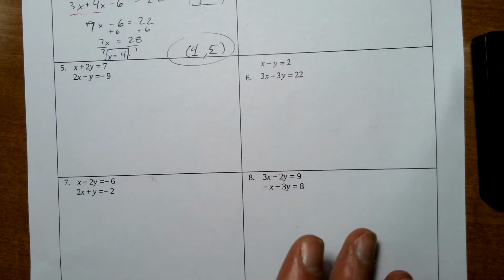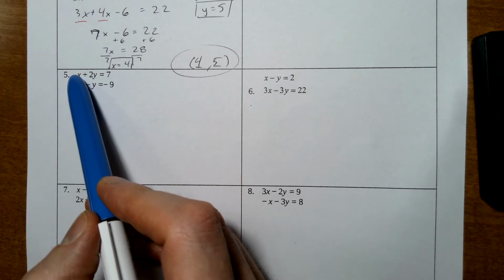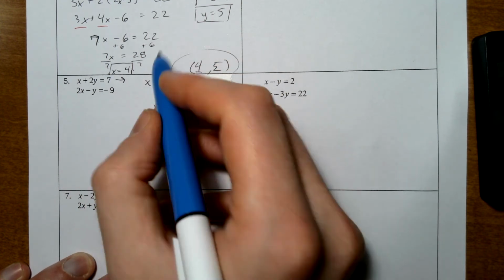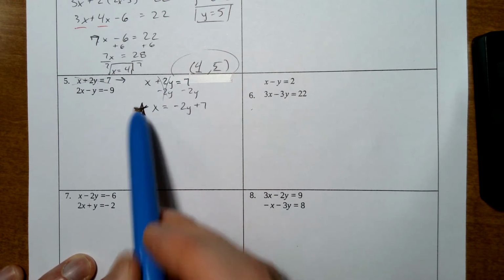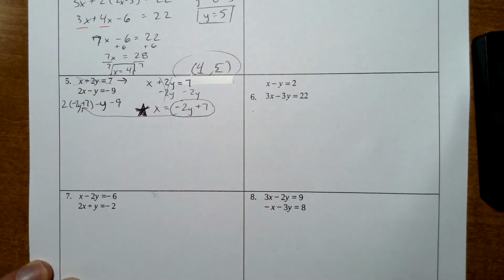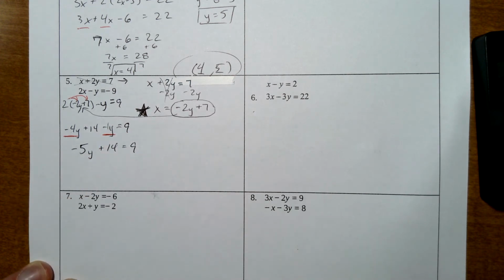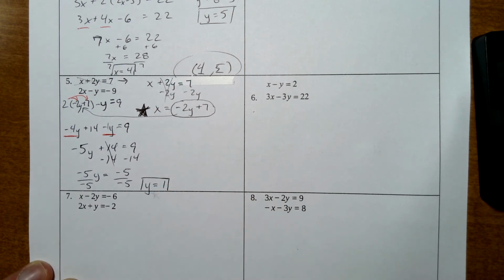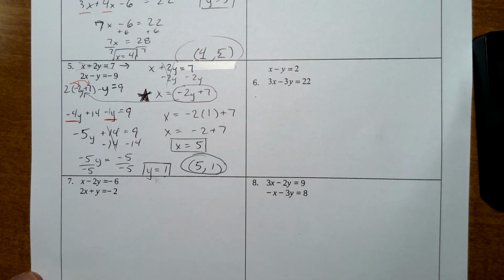Solve by Substitution #5